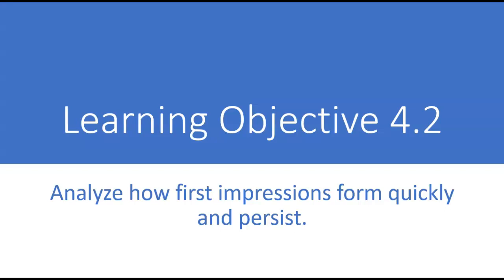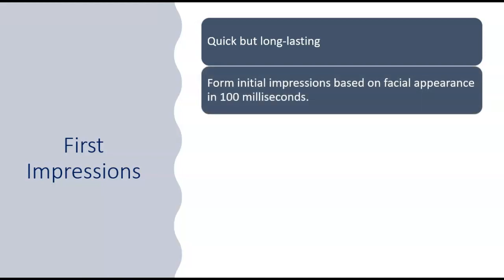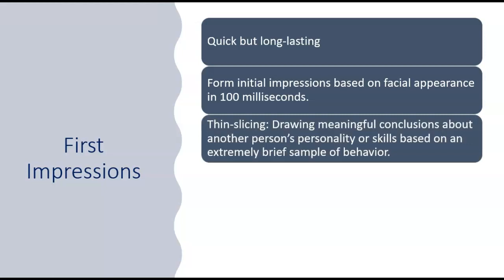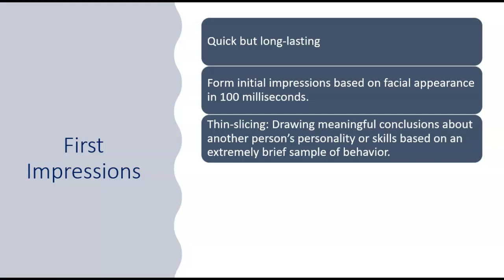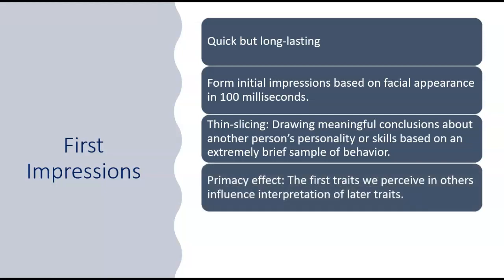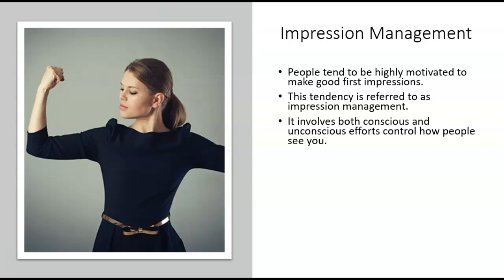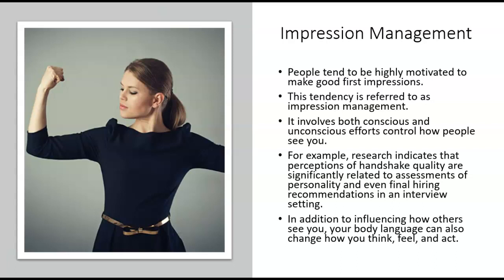PSY 235 Learning Objective 4.2